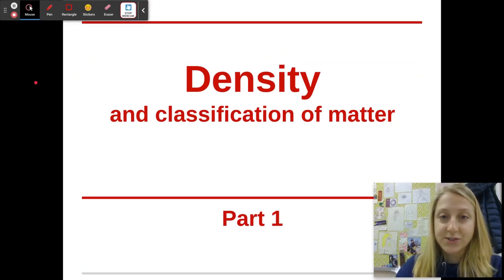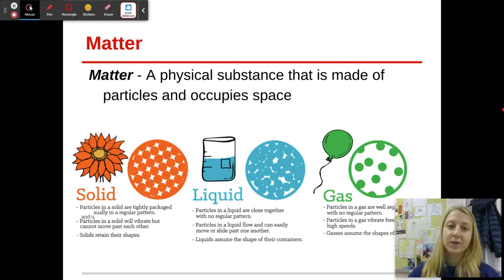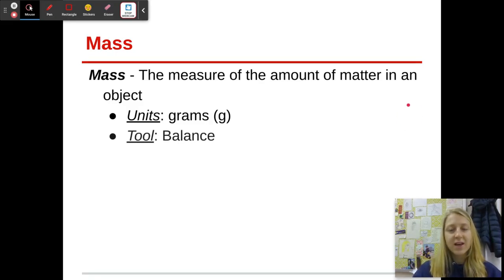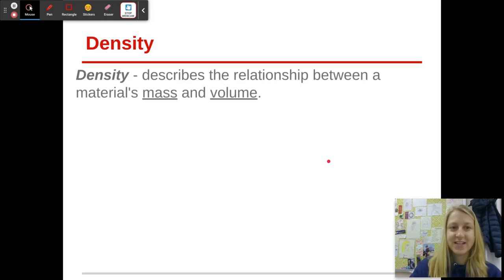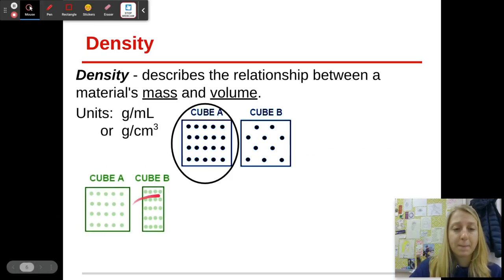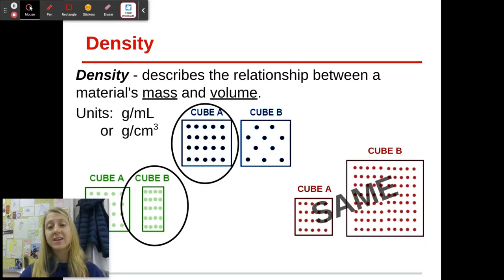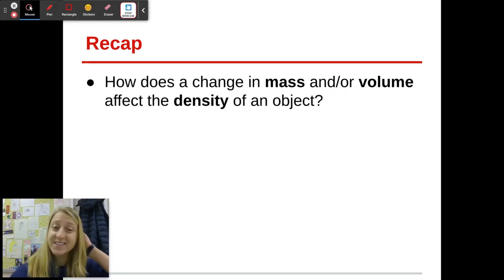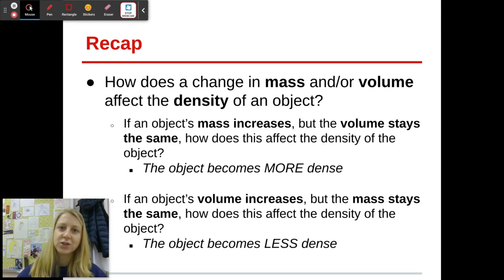How Do Mass and Volume Affect Density? (Density Part 1)